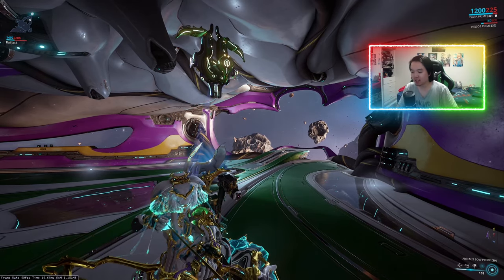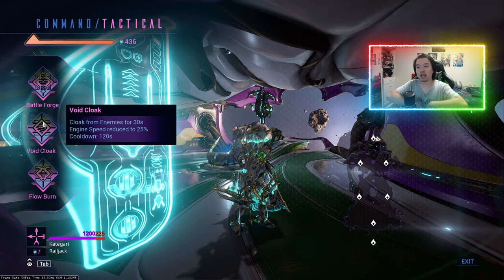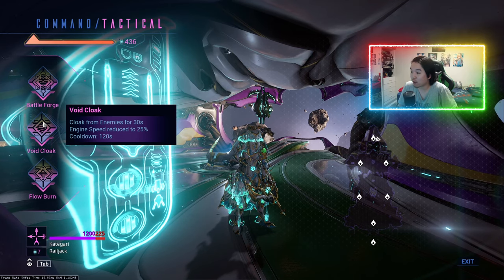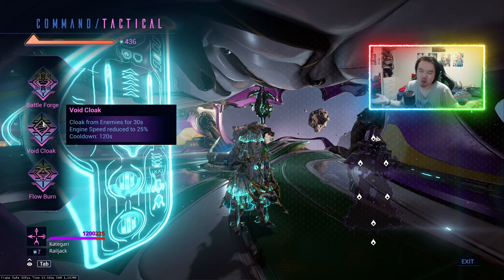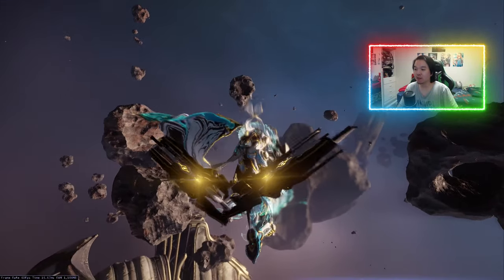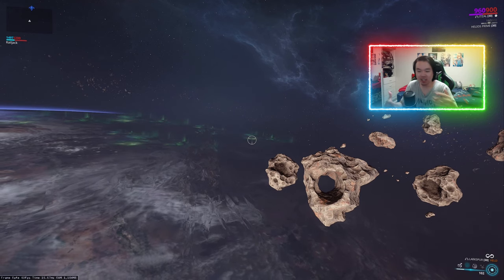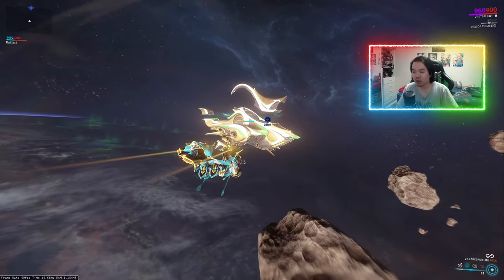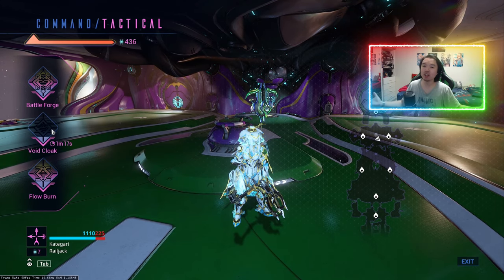Tactical Avionic: VOID CLOAK | WarFrame gameplay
I think I'll do demonstration videos for all the Tactical and Battle Avionics. As a simple proof of concept I'll start with Void Cloak since that one is very straight forward.